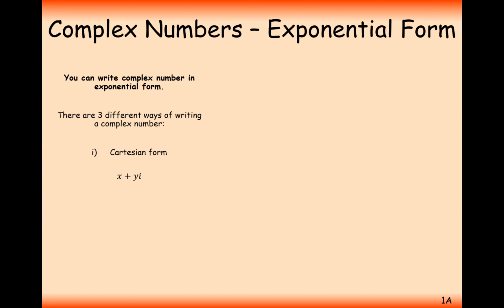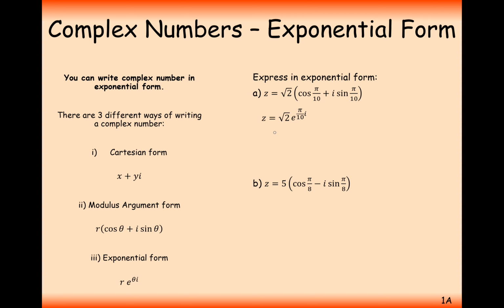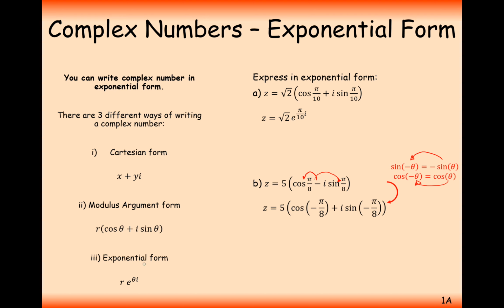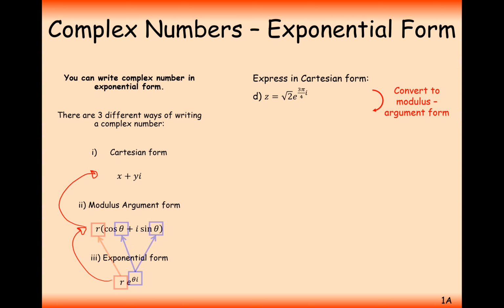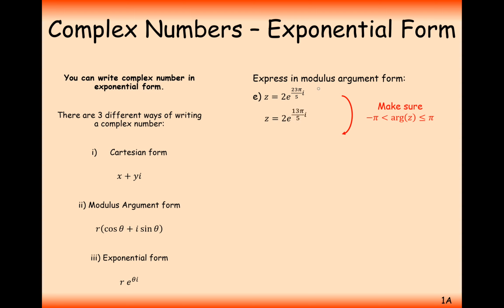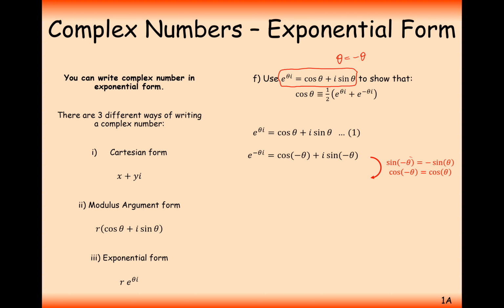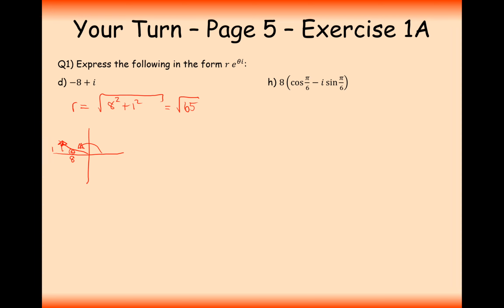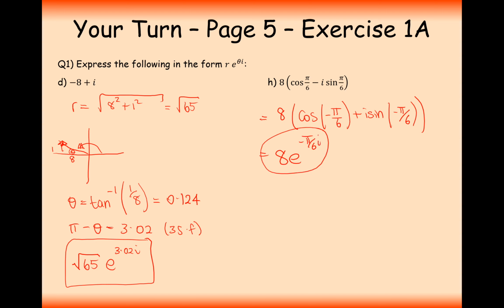A2FM - Core - Exponential Form of Complex Numbers